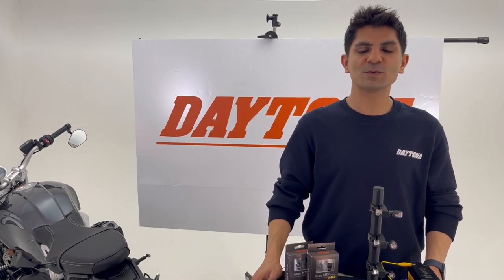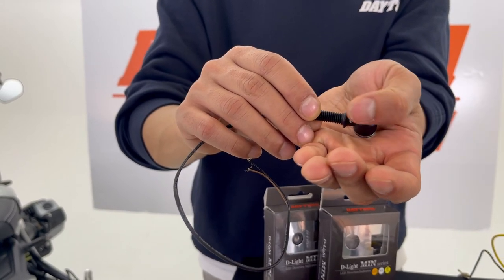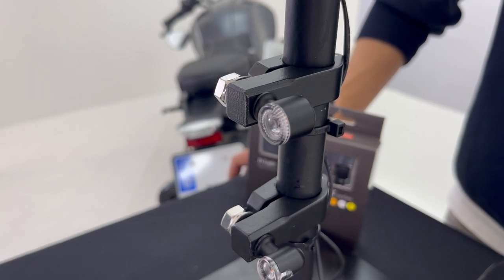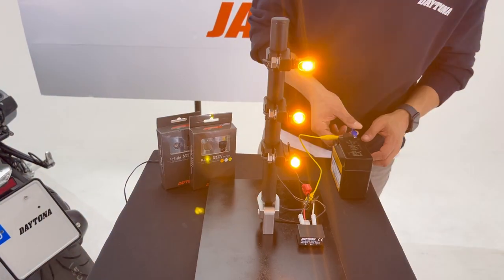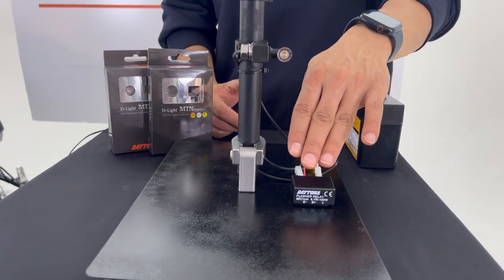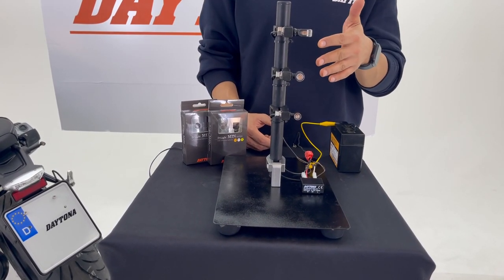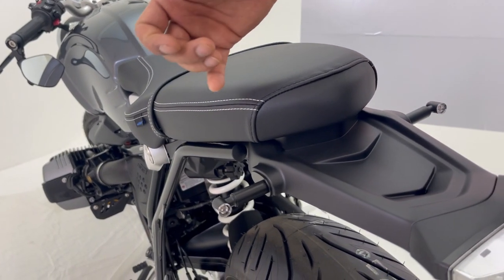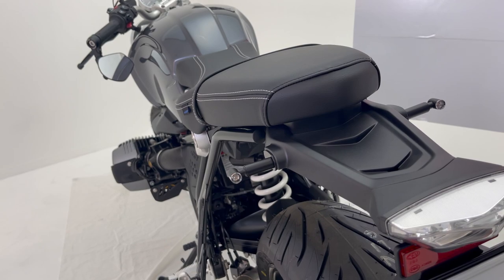#016 Daytona D-light MINI 1/2/3 indicators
Introduction of uniquly designed indicators.